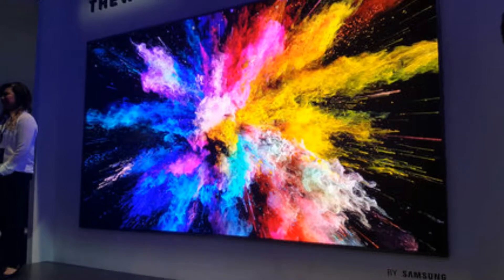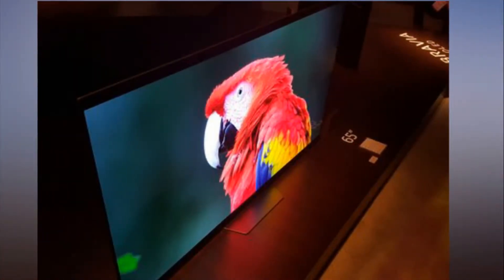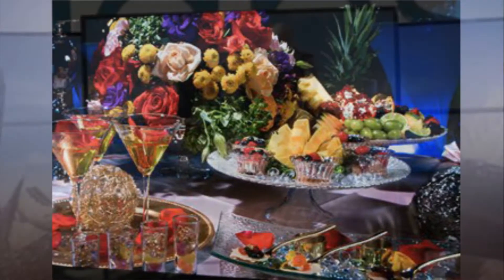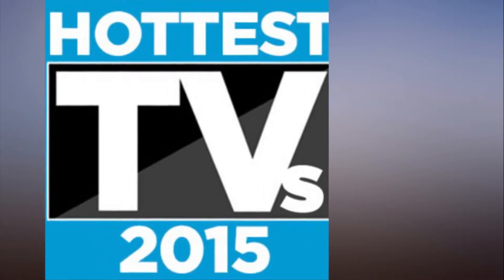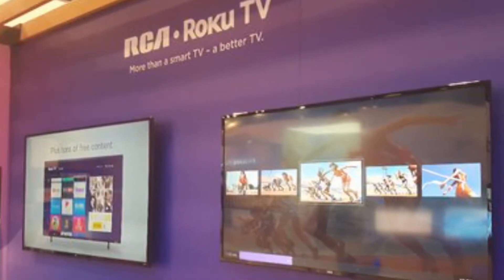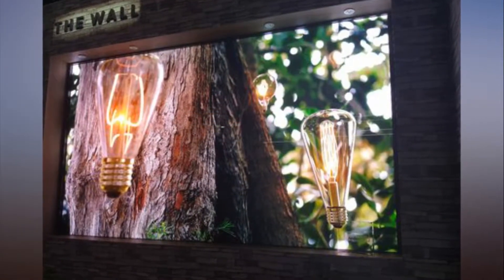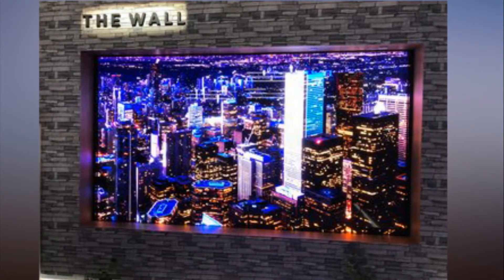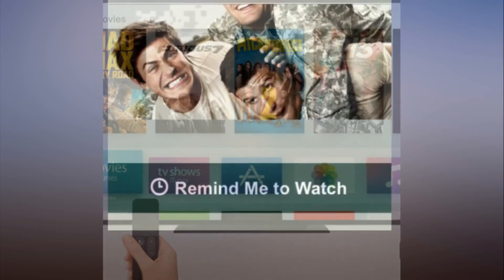The Best TVs of CES 2018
CES 2018 was full of exciting TV announcements.  The annual event has always devoted a sizable amount of its floor space to TVs, even as other tech categories have risen to prominence and fallen into obscurity over the years. While we saw impressive TVs from every major manufacturer, these are the sets we’re most excited to see in the next year. If these first announcements are any indication, some profound changes could rock the TV space in the coming months. We’ll be here to help you figure it all out with expert reviews and helpful buying advice.Credit: Tom's Guide

RCA's TV lineup aims to bring 4K and smart TV functionality into homes at affordable prices, and the manufacturer had two new models to show off in Las Vegas. The first is the Smart 4K UHD RCA Roku TV, which comes in 50-, 55- and 65-inch sizes. Starting at $699, the new models are the first UHD sets from RCA, and come with Roku’s well-established interface for all of your TV-streaming needs.Credit: Tom's Guide

Hisense isn't new to Ultra HD TVs; more than one of the company's model found its way into our selection of the best 4K TVs under $500. But the newly announced Hisense H9E Plus still merits some attention as one of the few models that supports Dolby Vision HDR. There's more, though: The new set features Android TV instead of Hisense’s proprietary operating system, and offers support for both Google Assistant and Amazon's Alexa.MORE: The Best Cheap 4K TVsCredit: Tom's Guide

TCL is updating a fan favorite with the new 6-Series 55- and 65-inch TVs. Similar in many respects to the award-winning TCL Roku TV 55P607 -- one of the best values on the market in 2017 -- the new set combines 4K resolution, support for Dolby Vision and other HDR formats, and Roku’s popular smart TV platform. The new model adds full array backlighting with local dimming and a stylish brushed metal design. The TCL 6-Series 4K HDR Roku TVs are expected to start selling this spring.MORE: TCL Roku TV 55P607 Review: Expanded Color Gives This TV an Edge